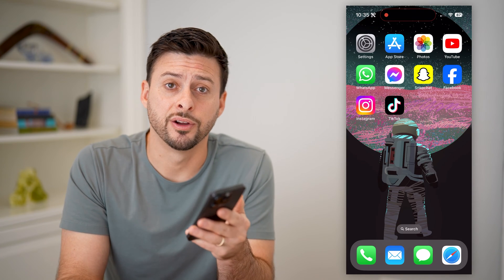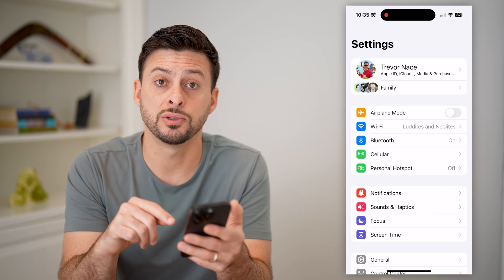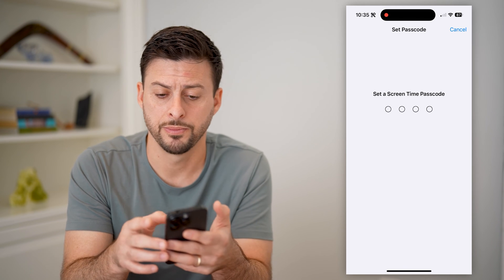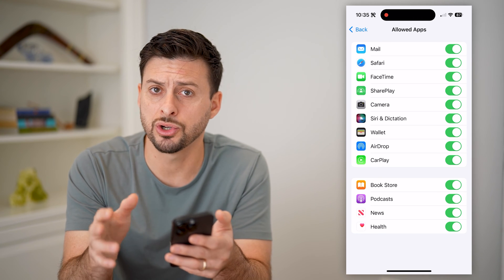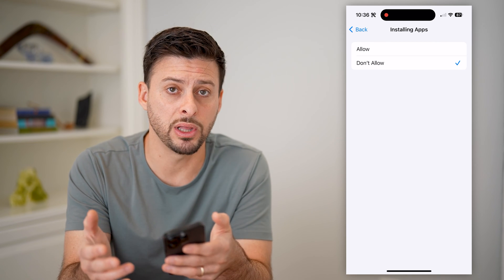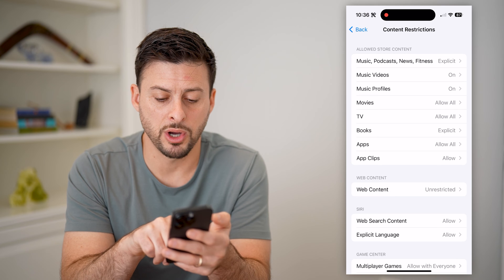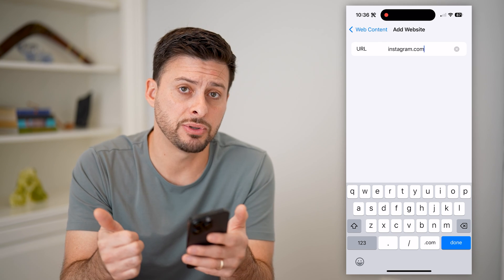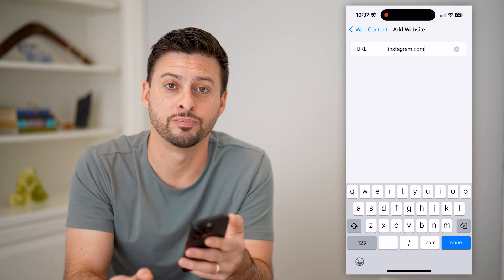How To Block Instagram App On iPhone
Here's how you can block anyone from using the Instagram app on your iPhone.

Cool iPhone Facts:
- Every single iPhone ad shows the time as exactly 9:41